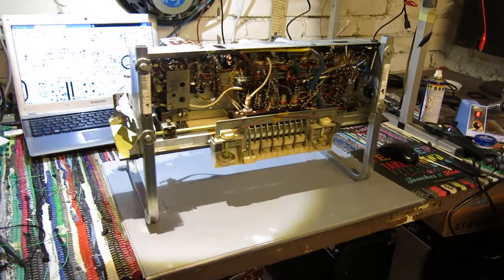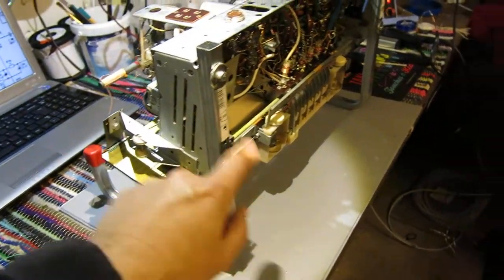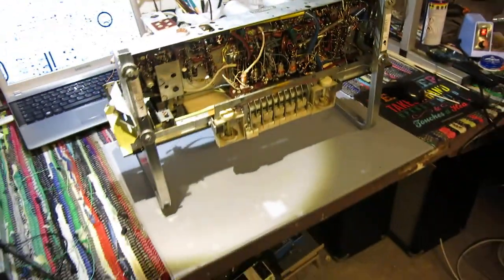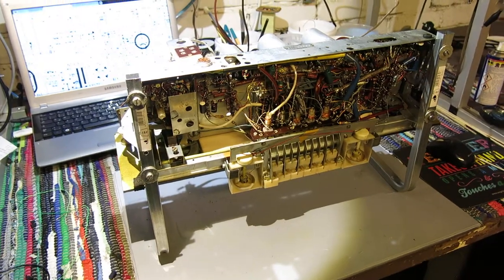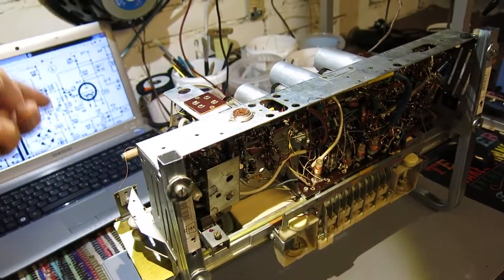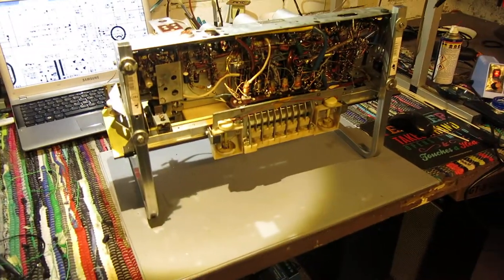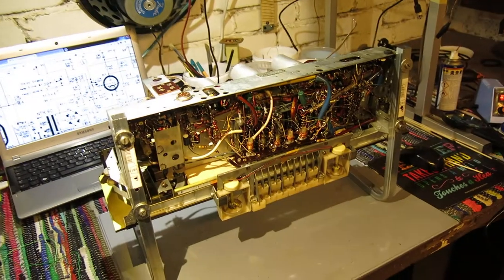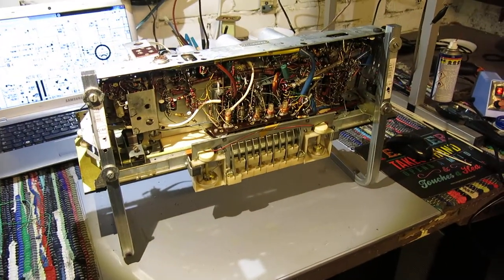Handy frame for Tube Radio or Amp chassis while on the workbench.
A handy frame for holding and protecting a Tube Radio or Amp chassis while on the workbench from garage wall tool brackets.